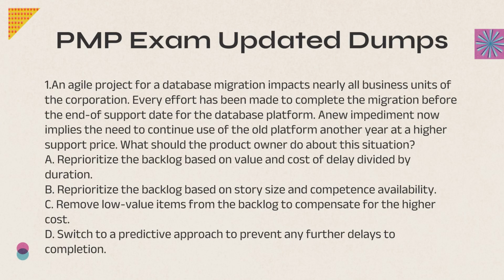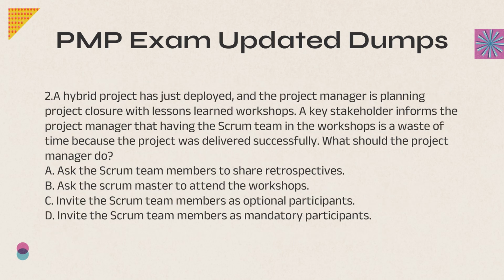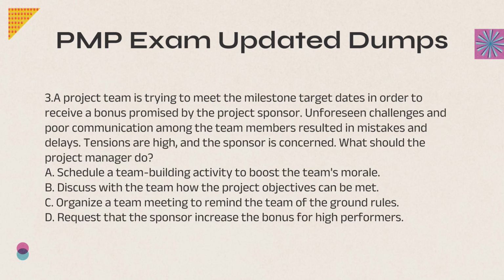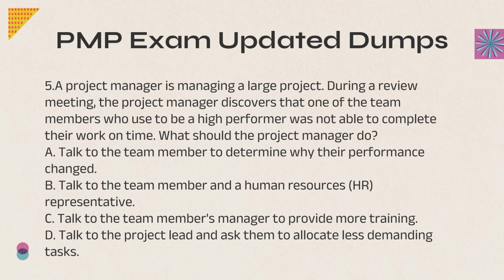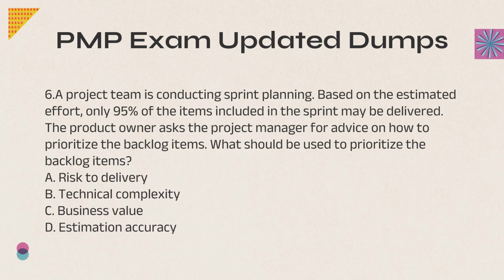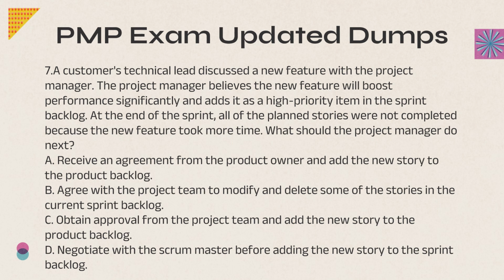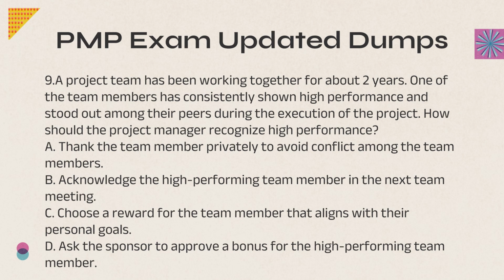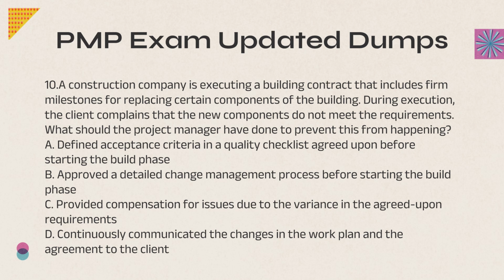PMP Project Management Professional Exam Updated Dumps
PMP Project Management Professional exam updated dumps are study materials that are specifically designed to help individuals prepare for the PMP certification exam. These PMP updated dumps provide comprehensive coverage of the exam content, including the knowledge areas, process groups, and key concepts outlined in the Project Management Body of Knowledge (PMBOK). By using these PMP updated dumps, candidates can familiarize themselves with the exam format, practice answering sample questions, and assess their readiness for the actual exam. These dumps serve as valuable resources to enhance exam preparation and increase the chances of success in obtaining the PMP certification.